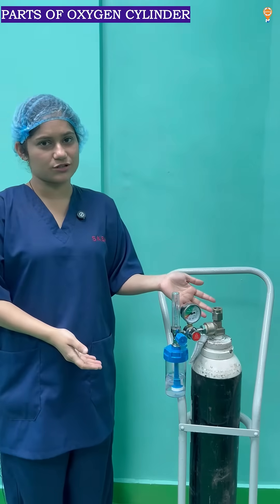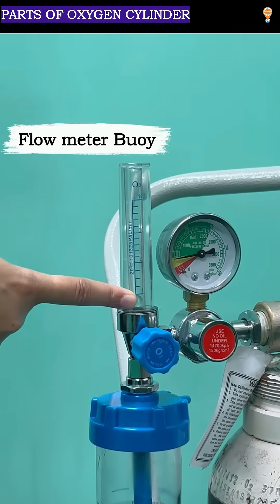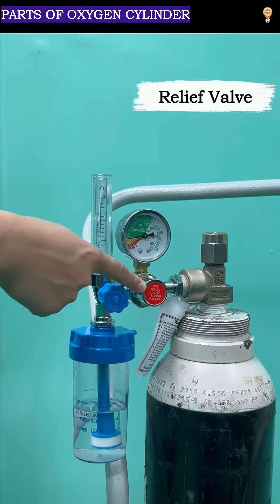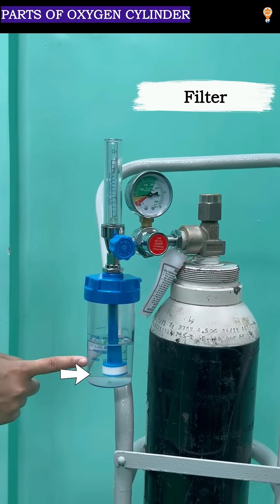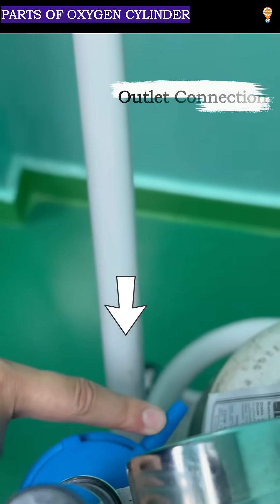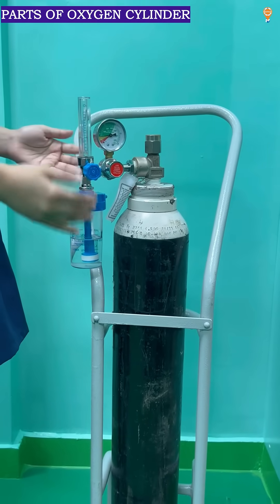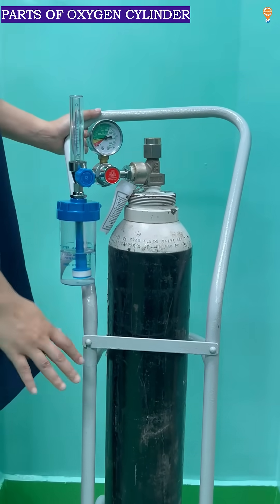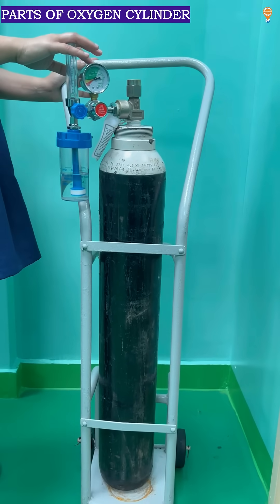Parts of Oxygen Cylinder | Demonstration | Healthcare Professionals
Learn about the essential parts of an oxygen cylinder and their functions in this detailed demonstration designed for healthcare professionals. Understanding oxygen cylinders is crucial for ensuring safe and efficient oxygen therapy in various medical settings.

In this video, we cover:
✅ Components of an oxygen cylinder
✅ How to assemble and operate it correctly
✅ Safety precautions and best practices
At MediVaah, we empower healthcare professionals with valuable knowledge and training to enhance patient care.